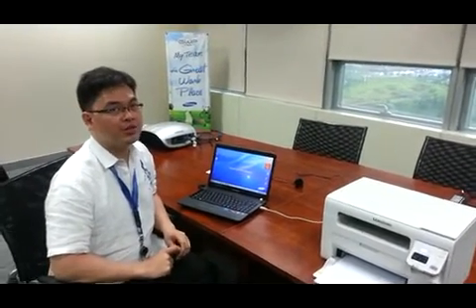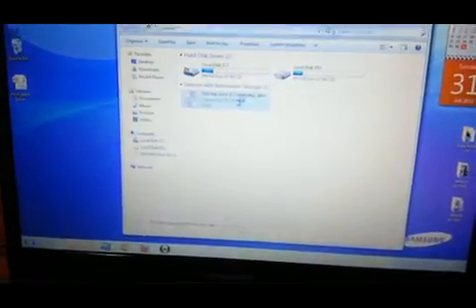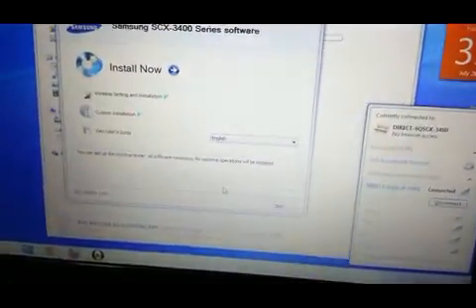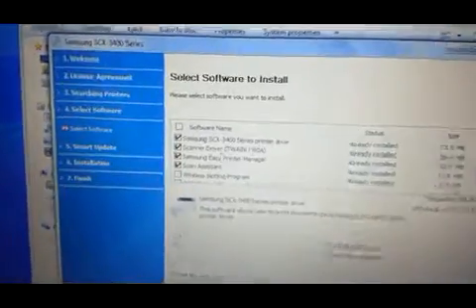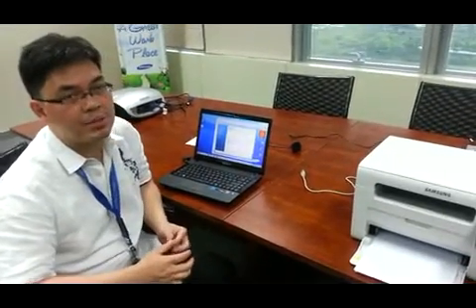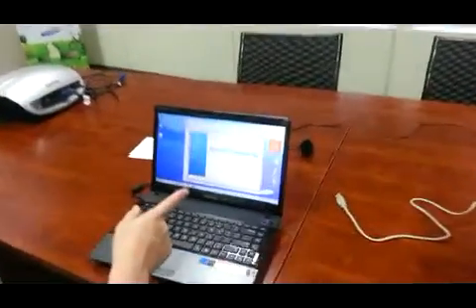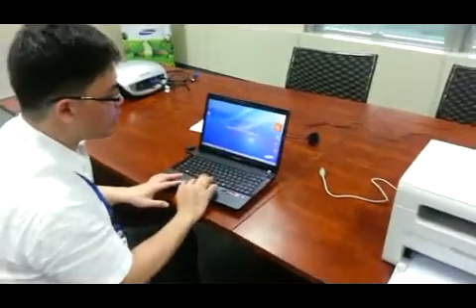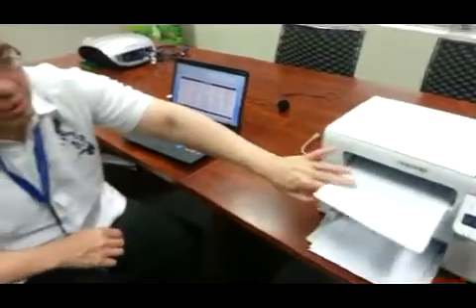Part 3/3 SCX 3405W Driver Installation Up to Wireless Print Out (via notebook)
This video will guide you how to set up the SCX 3405W's driver in wifi direct mode all the way up to the actual print out via wireless direct mode via notebook.